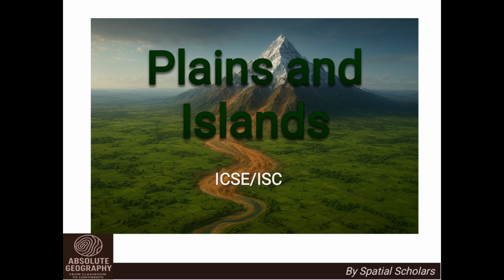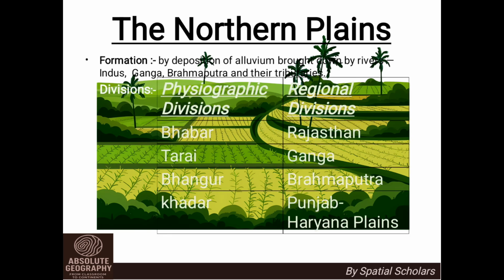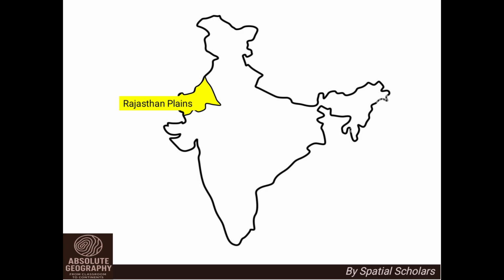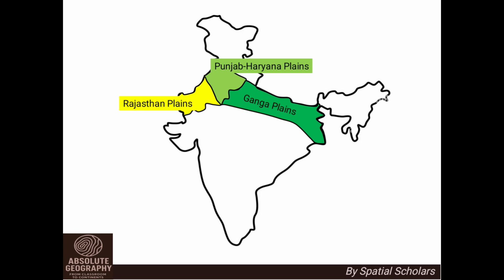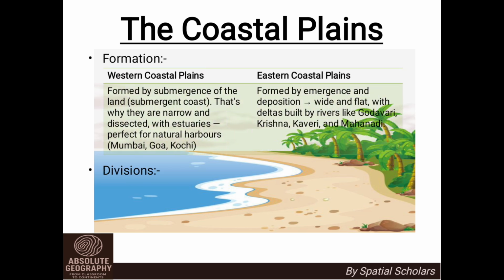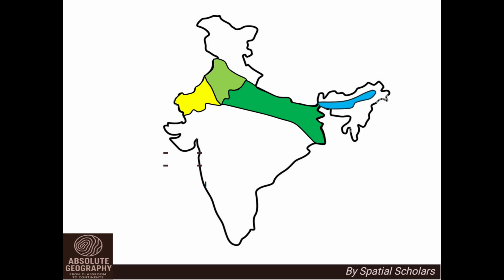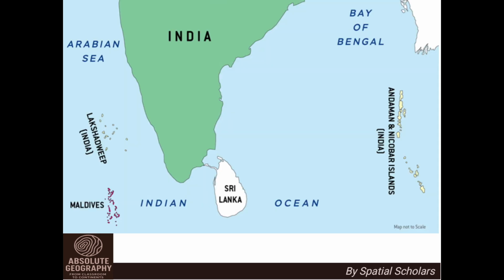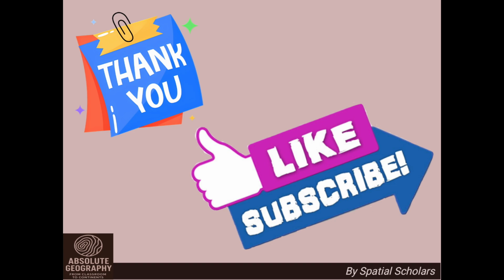Physiography of India (Part 3) : Plains and Islands | ICSE & ISC Geography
Conclude the Physiography of India series with Part 3, covering India’s Coastal Plains and Islands.
Understand their location, features, and importance through clear visuals and syllabus-based explanations.

🗺️ Channel: Absolute Geography
🎓 By Spatial Scholars – Making Geography Make Sense